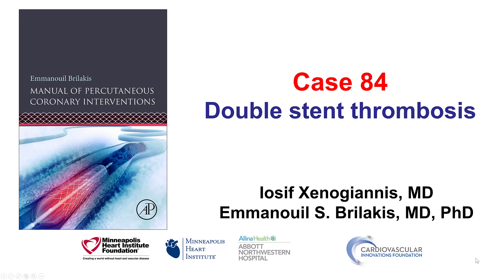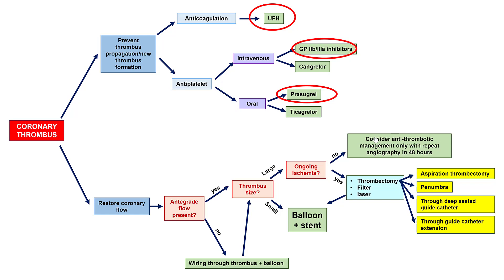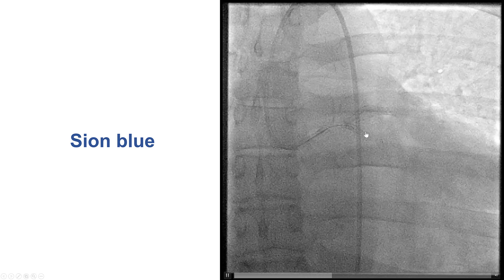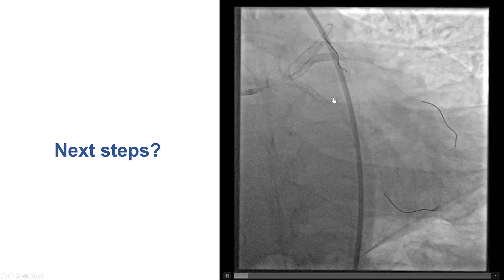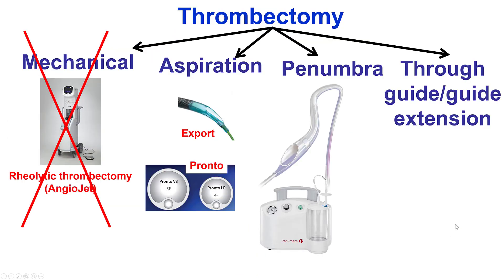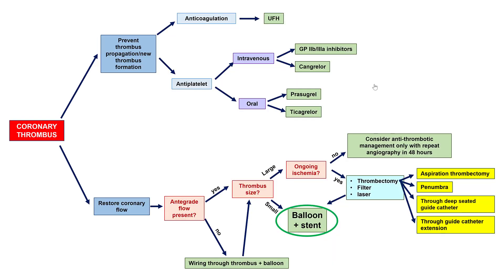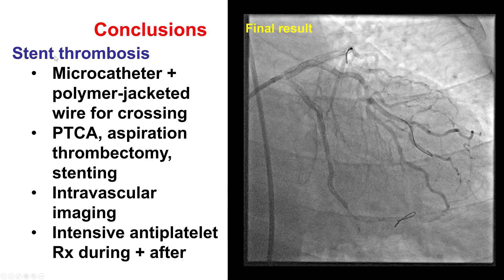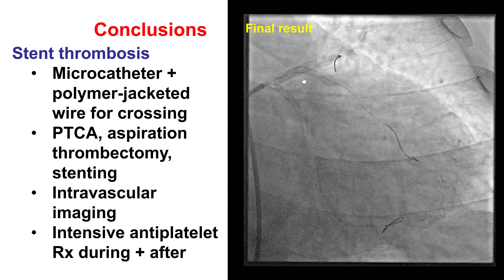Case 84: PCI Manual - Double stent thrombosis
A patient who had undergone stenting of a distal left main trifurcation lesion (with stents in the LAD, ramus, and circumflex) presented with thrombosis of the ramus and circumflex stents. Unfractionated heparin, eptifibatide, and prasugrel were given. Wiring of the ramus stent was challenging but was eventually successful using a Caravel microcatheter and a Sion black, polymer-jacketed guidewire. A wire was also placed in the LAD for protection in case of thrombus migration.

Attempts to deliver a Penumbra thrombectomy catheter failed, but aspiration was performed with a 6 French Export catheter and balloon angioplasty with a 2.0 mm balloon. IVUS did not show stent underexpansion. After placement of an additional stent TIMI 3 flow was restored in the ramus. Despite multiple rounds of aspiration thrombectomy, balloon angioplasty, vasodilator administration, and stent placement, the circumflex had TIMI 2 flow, but the patient’s symptoms significantly improved. The patient was discharged on life-long dual antiplatelet therapy with aspirin and prasugrel.